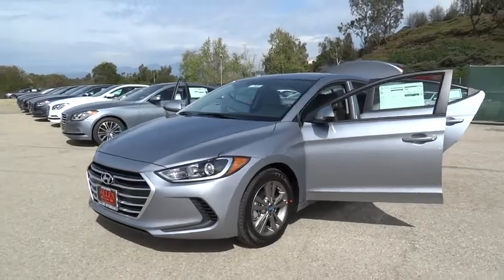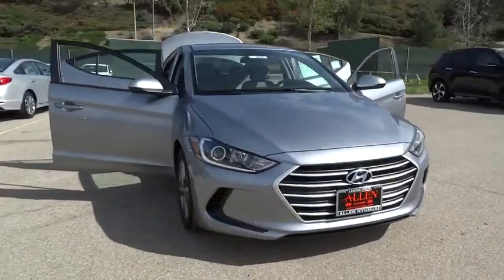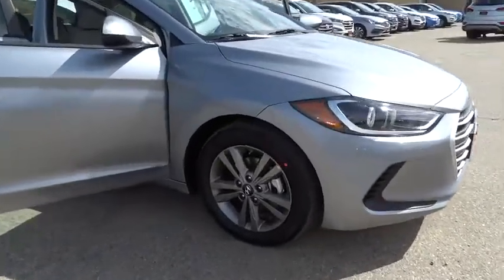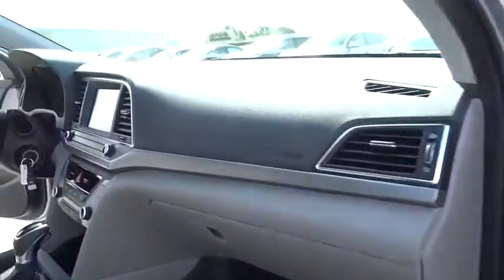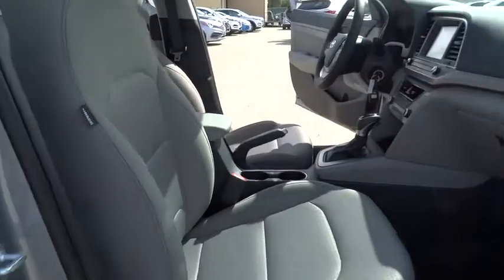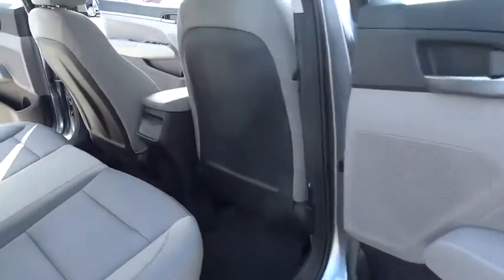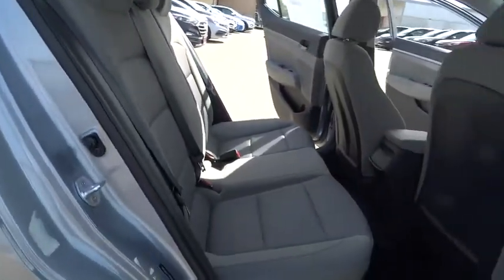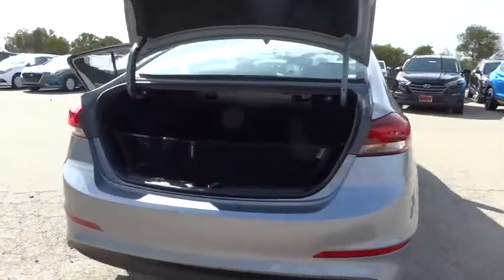2017 Hyundai Elantra Orange County, Irvine, Laguna Niguel, Newport Beach, Mission Viejo. H8406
2017 Hyundai Elantra

Allen Hyundai
28432 Camino Capistrano

SE AT Popular Equipment Package (02) (Auto Headlamp Control, Bluetooth® Hands-Free Phone System, Cruise Control, Heated Outside Mirrors, Hood Insulator, Rearview Camera w/Dynamic Guidelines, and Steering Wheel Audio Controls), Elantra SE, Shale Gray Metallic, and Gray.How inviting is this good-looking 2017 Hyundai Elantra? A great gas saver with a surprising amount of room for its size! Save some money and still have room to haul your things!